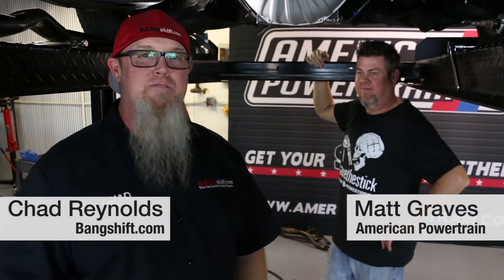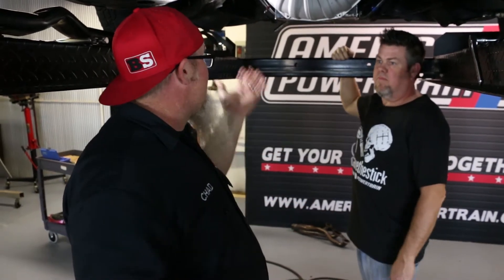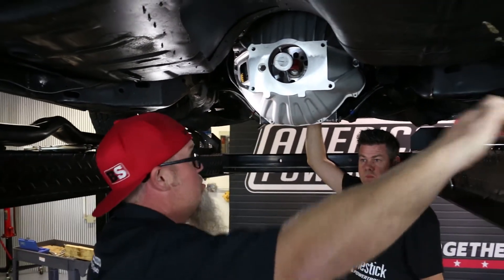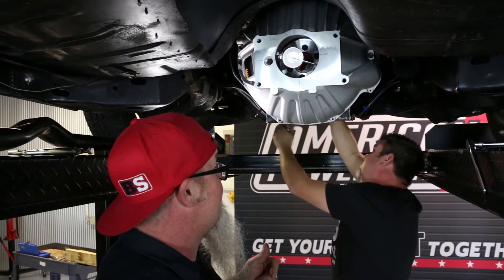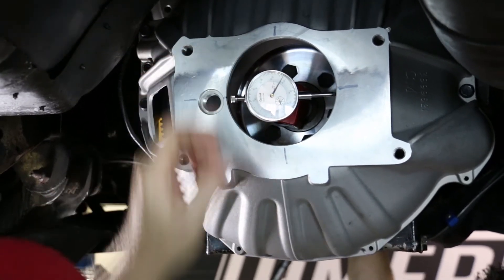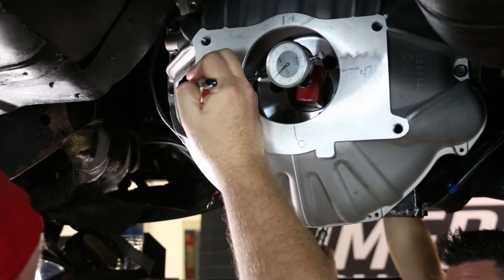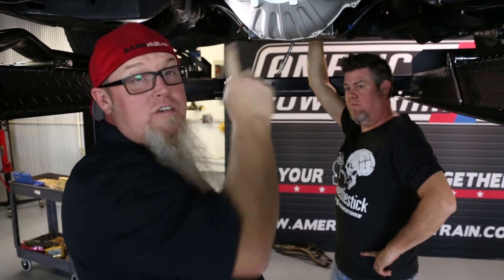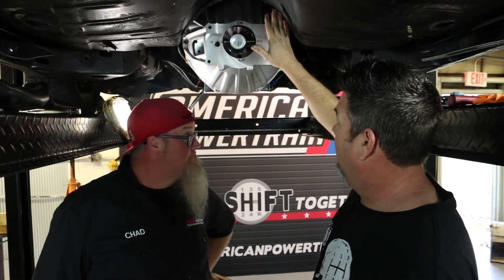Bellhousing Measurement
Chad & Matt take the measurements for proper bell housing installation.